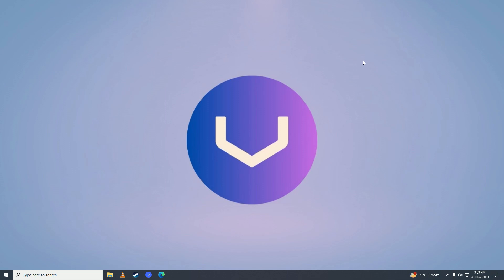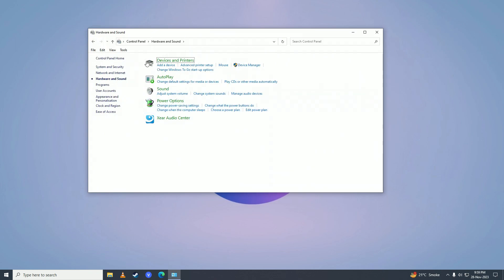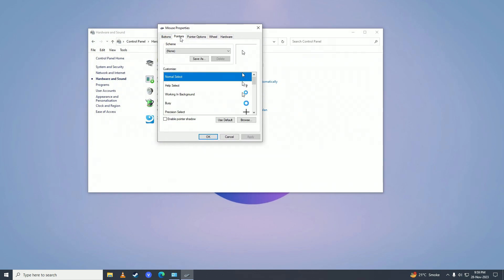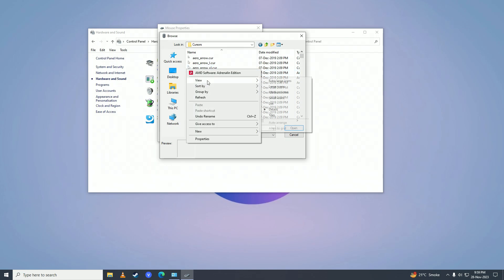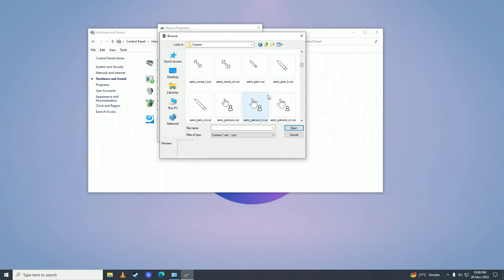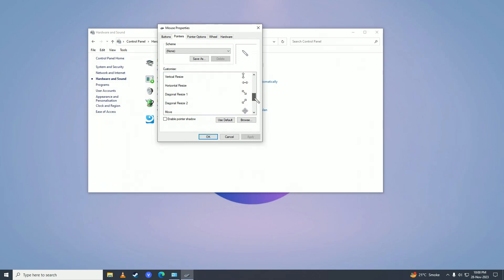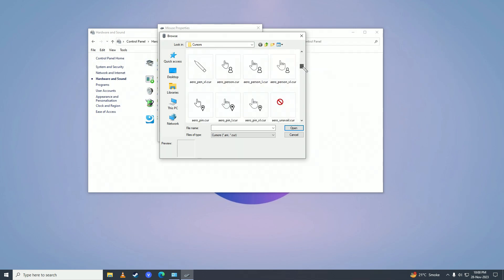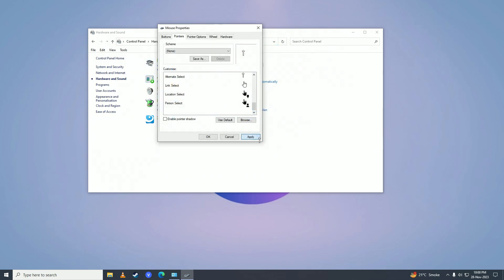How to Change Mouse Cursor Windows 10 - (2024 GUIDE)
🖱️💻 How to Change Mouse Cursor in Windows 10 | 2024 Guide! 🚀🔧

Welcome to our updated guide on how to change the mouse cursor in Windows 10! Customizing your mouse cursor can add a personal touch to your computer and enhance your overall user experience. In this step-by-step tutorial, we'll walk you through the process of changing the mouse cursor in Windows 10, allowing you to choose from a variety of cursor styles and designs. Let's get started! 🖱️🔧🚀

Changing the mouse cursor in Windows 10 is a simple and customizable process that can be done through the Mouse Properties settings. You can choose from a range of pre-installed cursor themes or even download and install custom cursor packs to suit your preferences. By following our guide, you'll be able to transform the appearance of your mouse cursor and make it uniquely yours. 🔧🚀💻

In this updated tutorial for 2024, we'll cover the complete process of changing the mouse cursor in Windows 10. We'll provide step-by-step instructions on how to access the Mouse Properties settings and select different cursor styles. We'll also explore additional customization options, such as cursor size and pointer speed, to further tailor your mouse experience. 💡🖱️🔧

Throughout the tutorial, we'll provide valuable tips and recommendations to ensure a successful customization of your mouse cursor. We'll guide you on where to find reliable sources for downloading custom cursor packs and how to apply them to your Windows 10 system. Additionally, we'll address common troubleshooting steps and provide insights into optimizing your cursor settings for smooth and comfortable navigation. 🖱️🔍💻

Please note that changing the mouse cursor in Windows 10 does not require administrative privileges. However, some custom cursor packs may require additional installation steps. It's important to follow the instructions provided by the cursor pack's creator to ensure a seamless installation process. We'll provide guidance on how to handle custom cursor installations and troubleshoot any issues that may arise. 🔍🔧💻

- TutoRealm